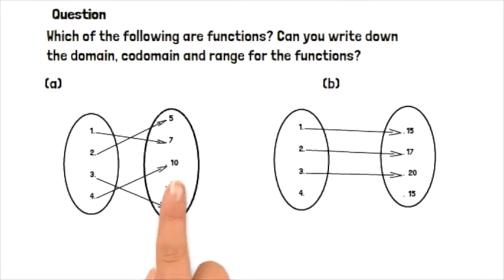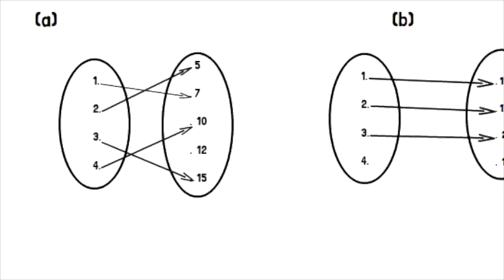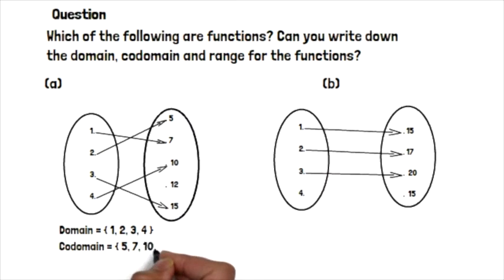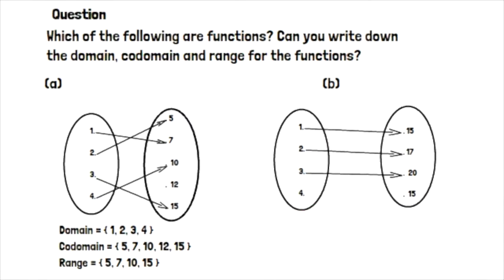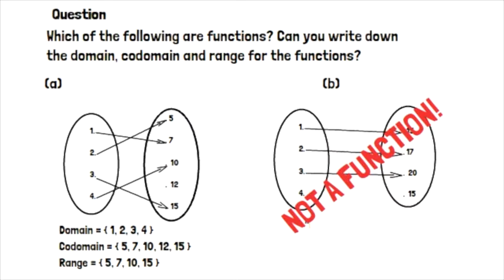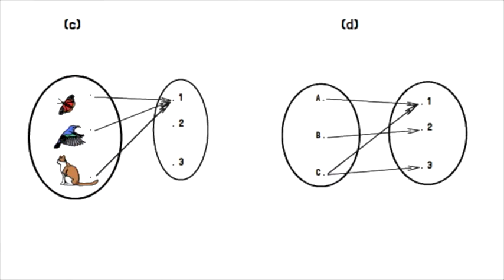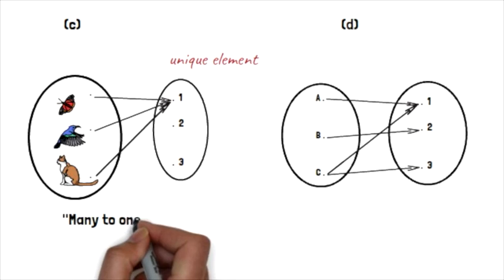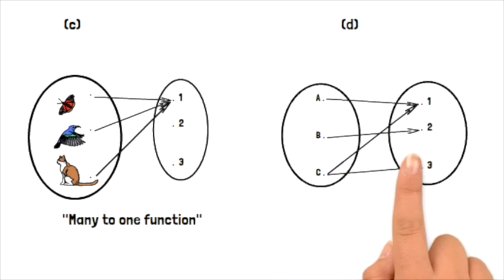Functions tutorial 1.0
This tutorial consists of a question with 4 parts where we are to identify if a given relation is a function.